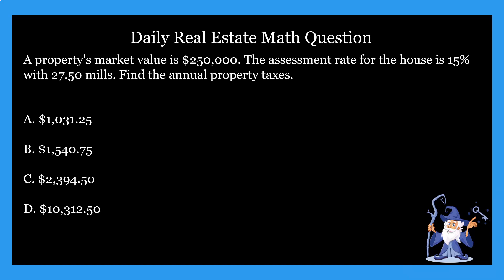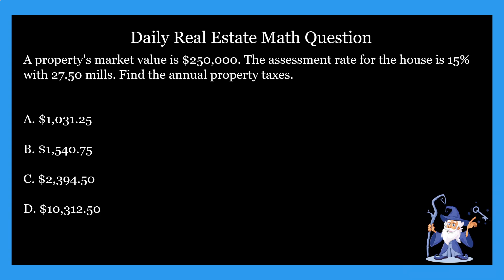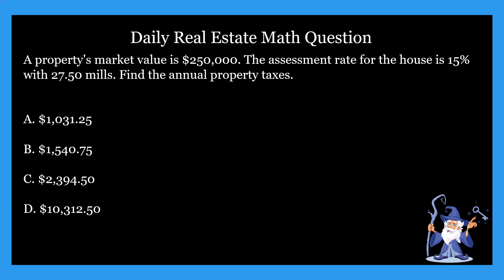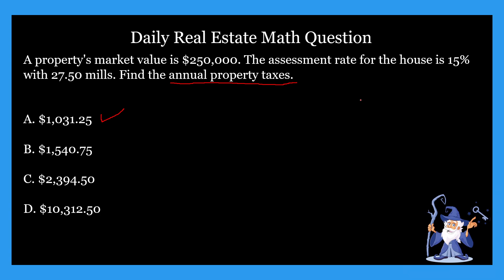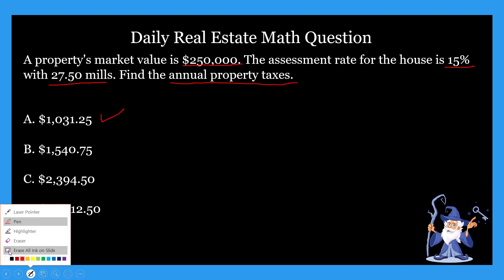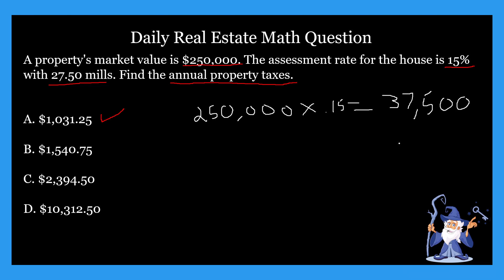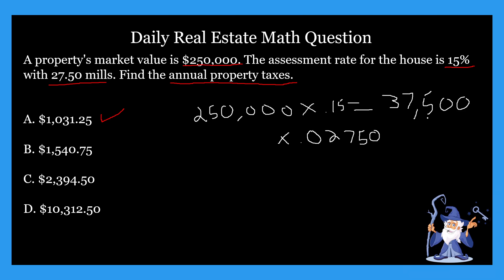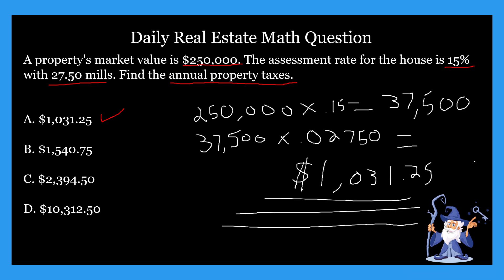Real Estate Math Question #16 - Property Tax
In this video, and during this week we are covering property tax.